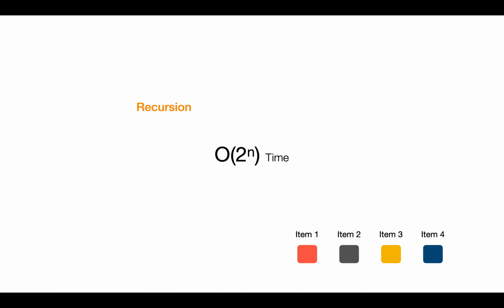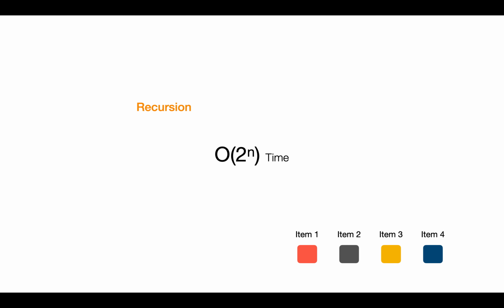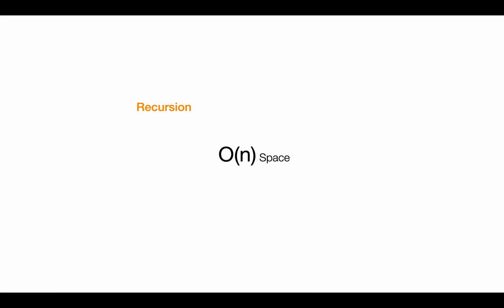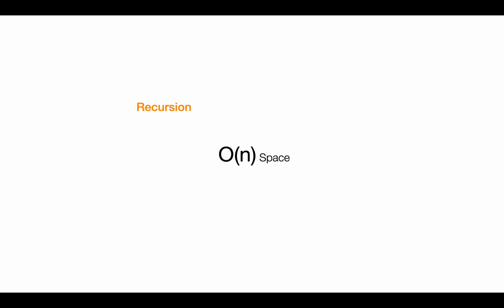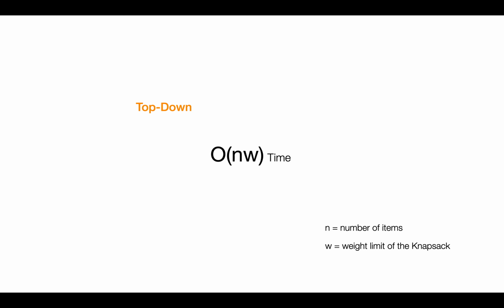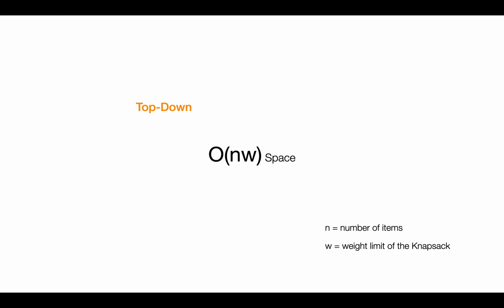Complexity Analysis | Knapsack Problem | Dynamic Programming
In this video, we will discuss why the recursive solution to the 0/1 knapsack problem has exponential time complexity and how to use dynamic programming to improve the time complexity of the solution.

complexity analysis
0/1 knapsack problem
recursive solution
how to approach problems
comparison
dynamic programming introduction
dynamic programming
recursion
greedy algorithms
divide and conquer
introduction
algorithms
data structures
computer science
coding
software development
programming
education
tutorial
learning
interview preparation
tech
technology
science
trending
basicsstrong